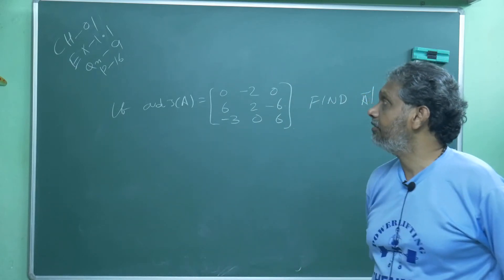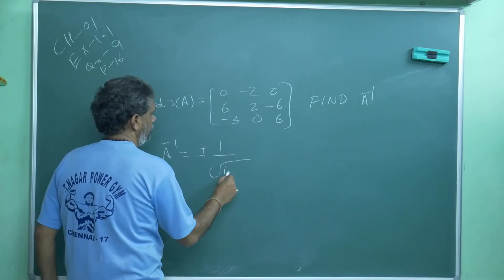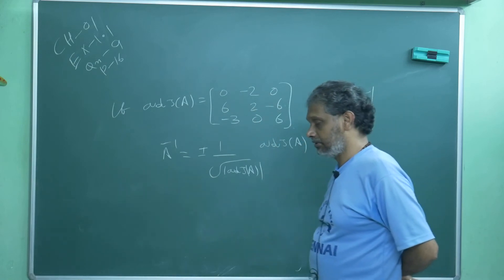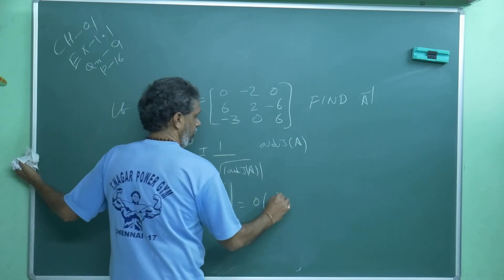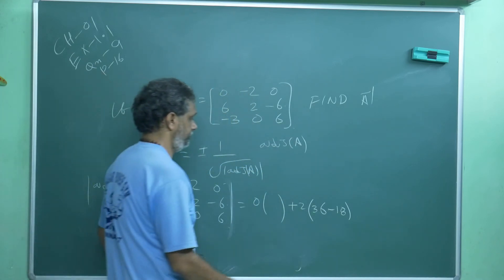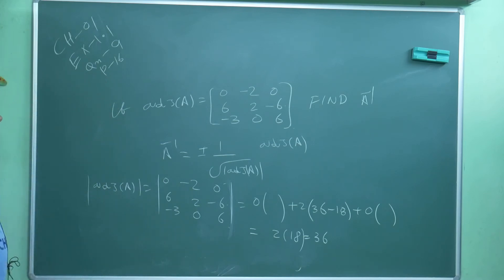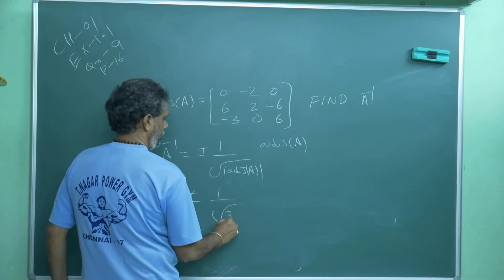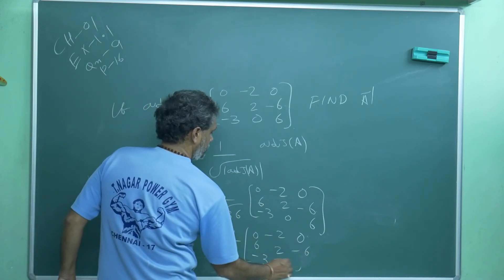TN 12th MATHEMATICS/APPLICATION OF MATRICES & DETERMINANTS /EXERCISE-1.1/Qn-09/ PAGE 16 By Dr BP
TN 12th MATHEMATICS/APPLICATION OF MATRICES & DETERMINANTS /EXERCISE-1.1/Qn-09/ PAGE 16 By Dr BP (BAPUJI PULLEPU)